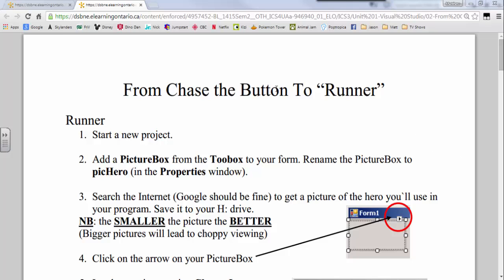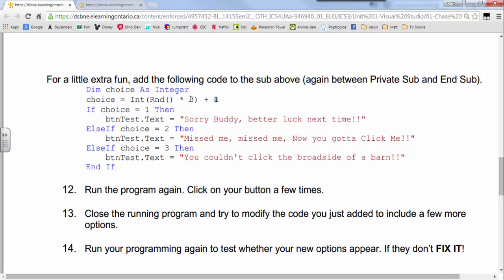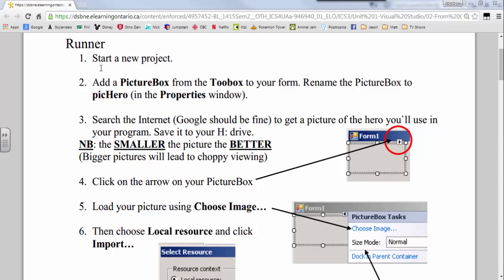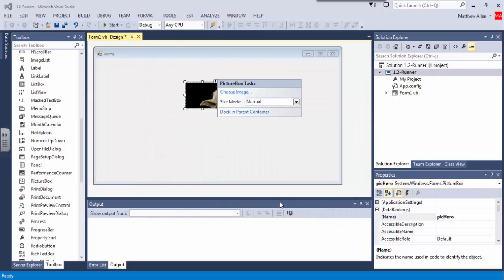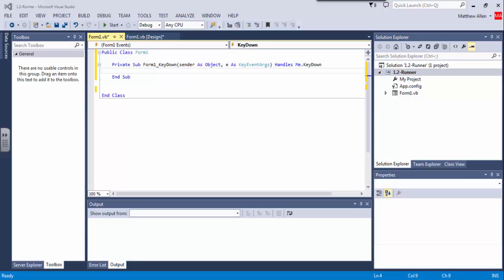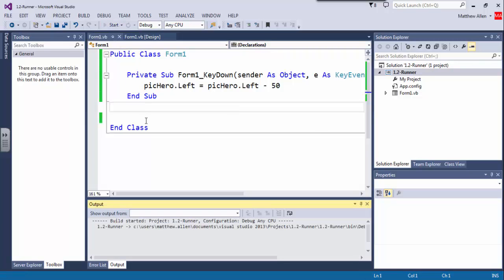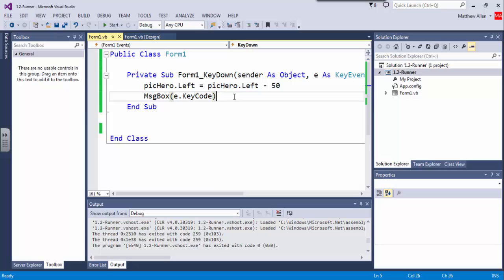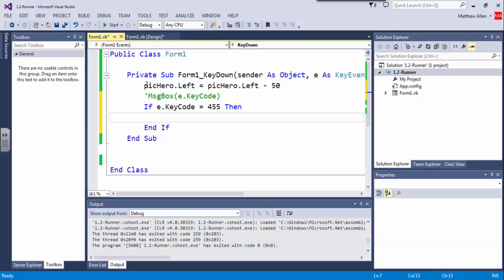ICS3-1.2-Forms and Pictures Runner Program